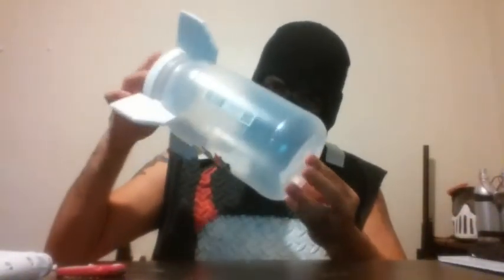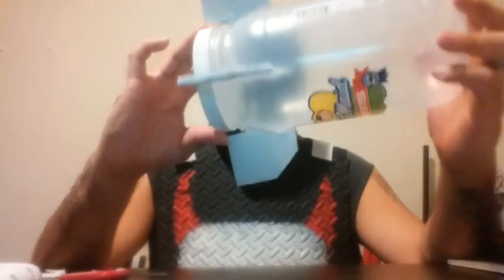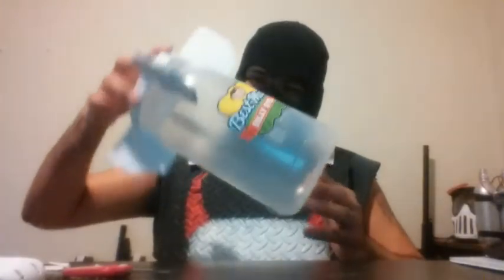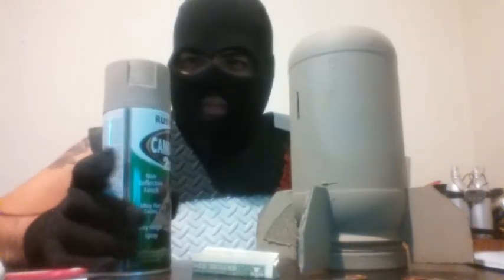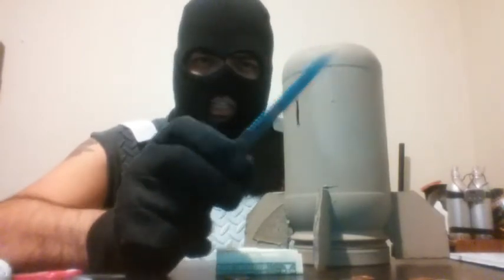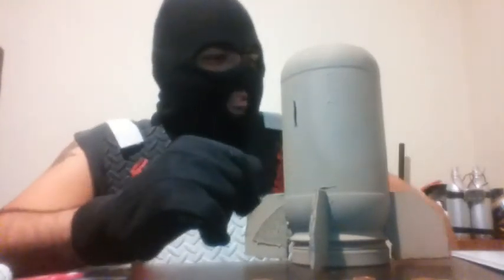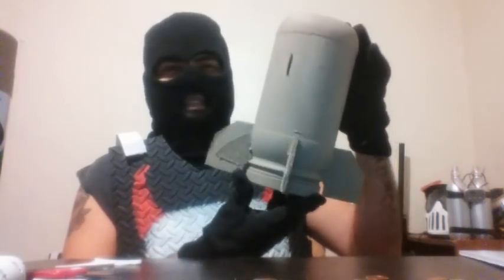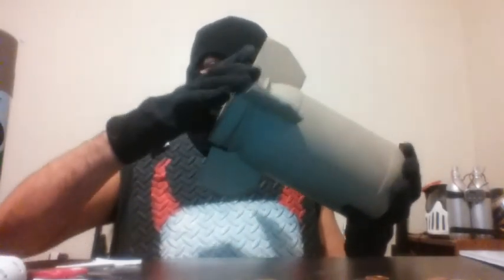LET'S BUILD A NUCLEAR BOMB!!! D.I.Y "coin bank" SUPER VILLAIN gadget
The very first NUCLEAR BOMB "PIGGY BANK" ever invented was by a REAL LIFE SUPER VILLAIN!!!👏👏👏👏👏👏 HAHAHA!!! I decided to MAKE my own because there is nothing like it made in the WORLD!!!💣💣🔥🔥🔥🔥😁😁😁😁